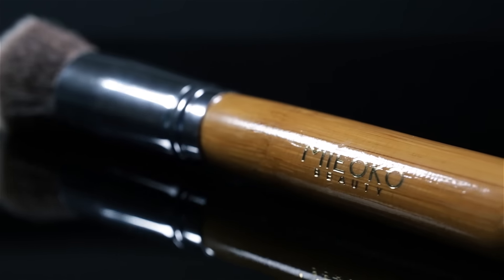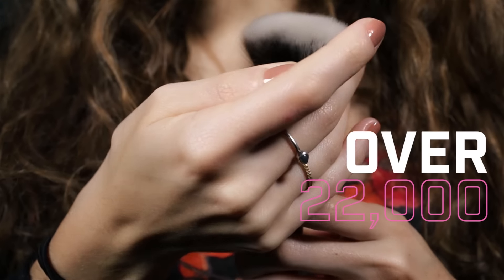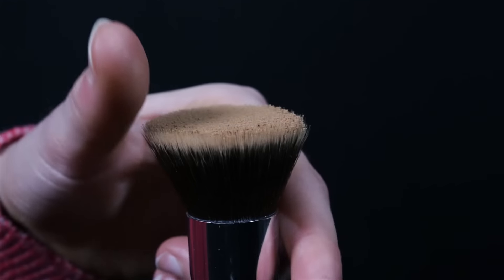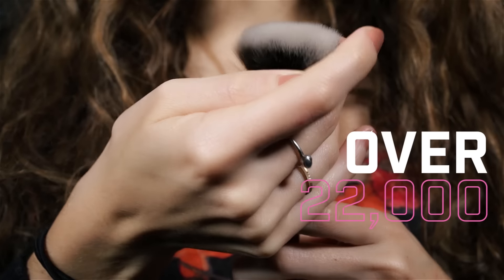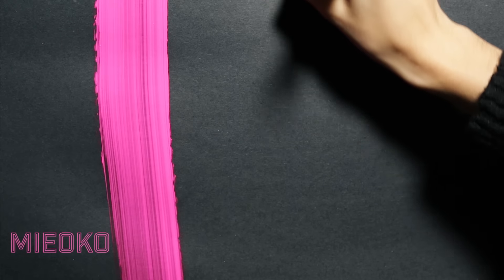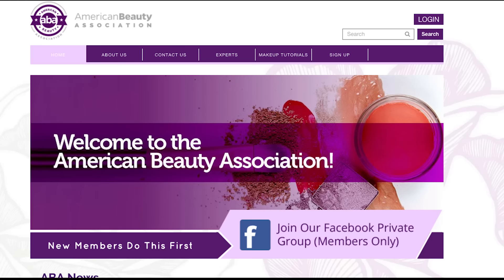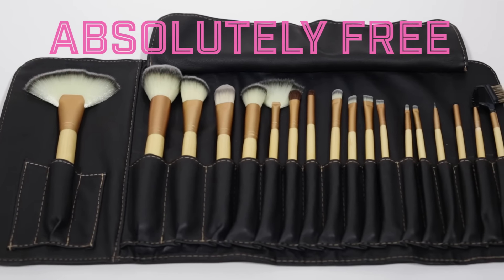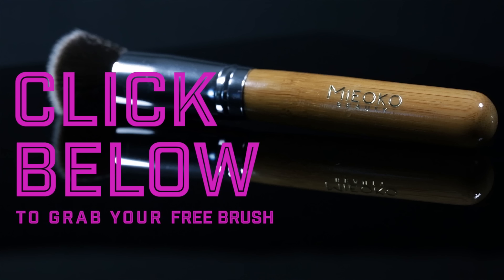FREE Mieoko Brush!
Did you know? The Mieoko brush is one of the world's most top-rated makeup brushes.

Why? This oversized makeup brush, used for foundation, concealer, highlighter, primer, bronzer, or blush, is lightweight, durable, and boasts 22,000 bristles make for flawless coverage!

As you scroll through makeup tutorial after makeup tutorial, you will want to be equipped with the makeup tools that makeup artists use to get beautiful high fashion looks. To do this, you'll need a blush brush like this one. Mieoko is one of the premier names in the beauty industry - any makeup haul would be lucky to include this brush.

VIDEO TRANSCRIPT
Attention Makeup Lovers!

Searching for that perfect way to apply your makeup? Search no more! The Mieoko Kabuki brush is the secret weapon you need for your makeup kit and it can be YOURS for free today!

Simply click on this video right now to grab yours!

With over 22,000 mink-soft bristles, the Mieoko brush is the perfect way to apply medium or heavy coverage that doesn't look
caked on! Its ultra soft bristles help you layer on foundation so you can look your best each and every day!

Normal brushes only have 2,000 to 5,000 bristles -- not the Mieoko! The Mieoko has over 22,000 bristles! Just look at the difference in coverage!

The brush on the right is an ordinary brush and the brush on the left is the Mieoko. Just look at the difference!

Why are we giving these amazing brushes away?
To introduce you to MakeupTutorials.com and the American Beauty Assocation. The American Beauty Association is also going to give you the opportunity to get this 18 piece brush set for FREE just for giving the ABA a try!
So keep an eye out for this awesome offer after you check out!

Get your Mieoko Kabuki brush as soon as you can!
End Transcript